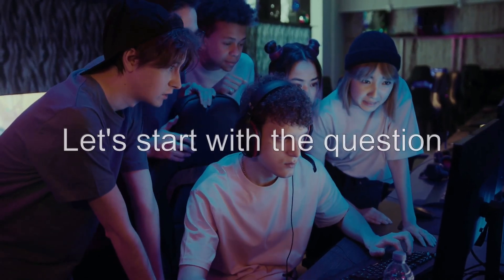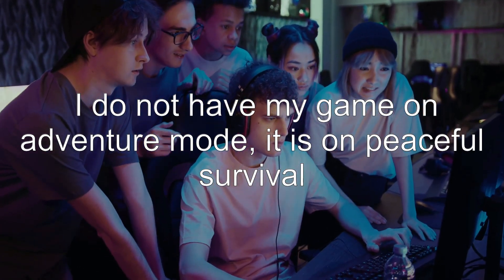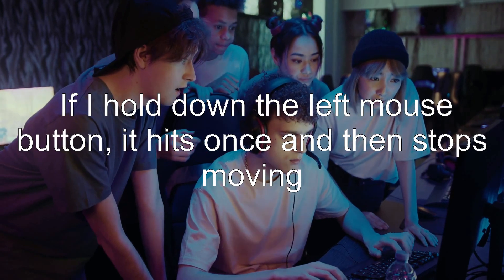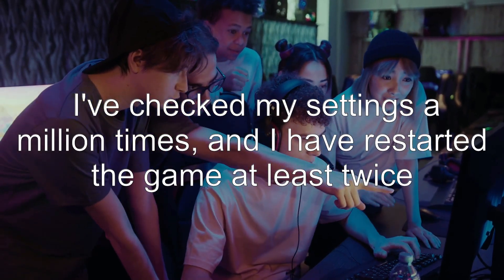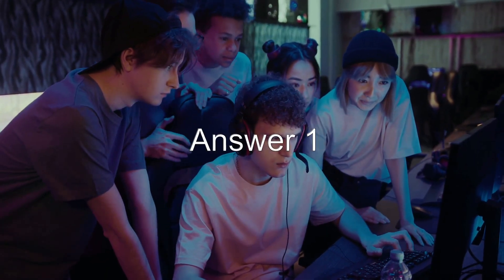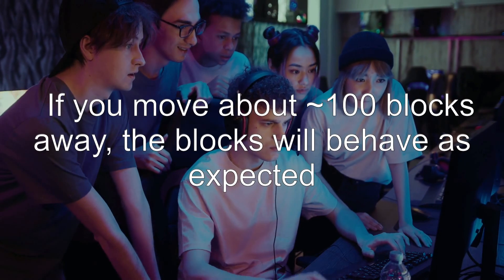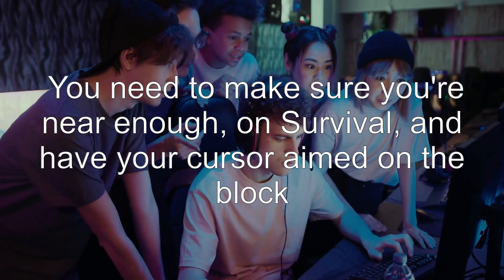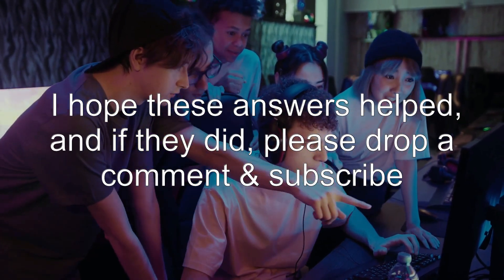I can't break blocks in Minecraft?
minecraft-java-edition: I can't break blocks in Minecraft?

Related to: minecraft-java-edition